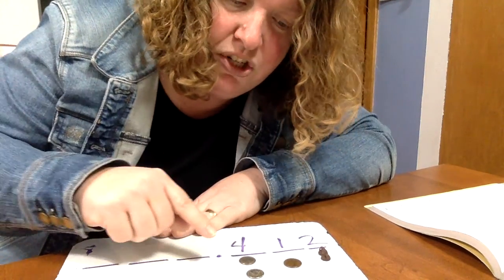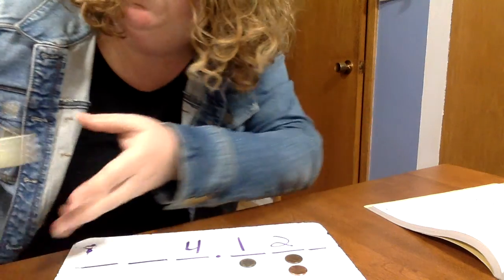Grade 5 Unit 4 Lesson 1 4-1 (Part 2)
Math Expression Grade 5 Unit 4 Lesson 1 4-1 (Part 2)